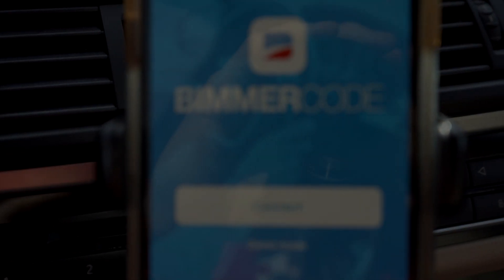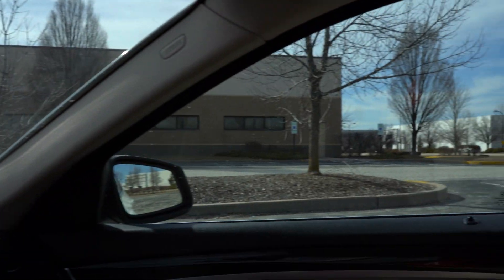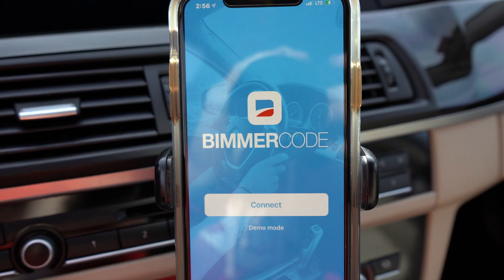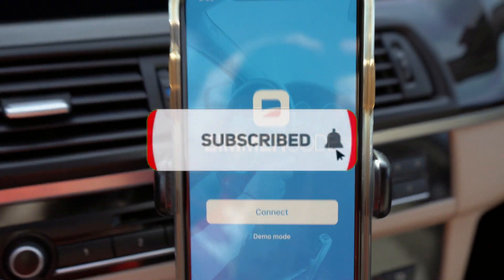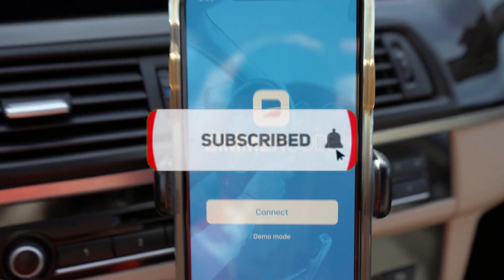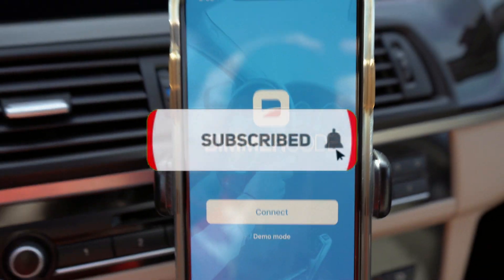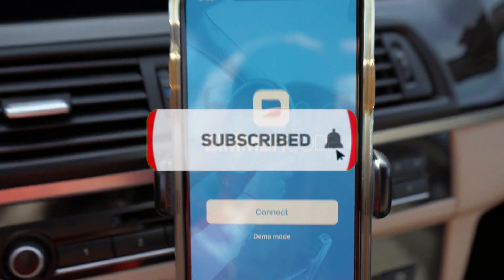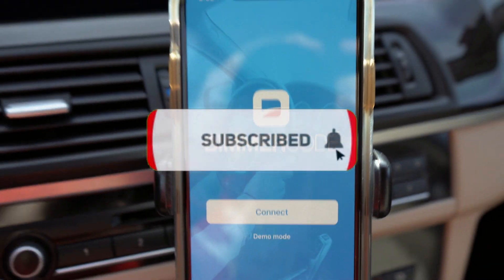How to use Bimmer Code &' Unlock Sport Mode, Sport Display!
AFE Intake
Red Push Start Button
M5 Carbon Grills
Carbon Fiber Spoiler
Upgraded Low Beams
Exhaust Tips: [NO LONGER AVAILABLE]